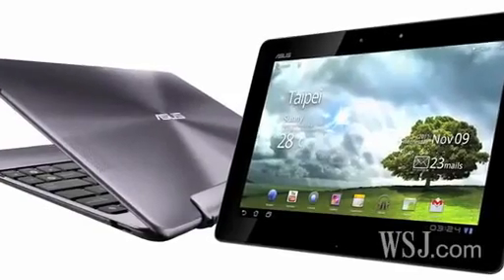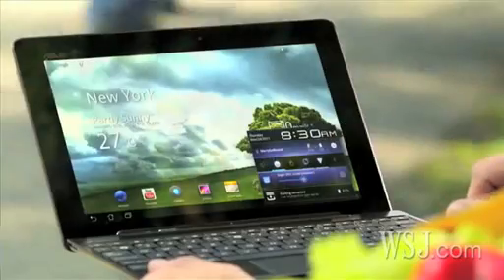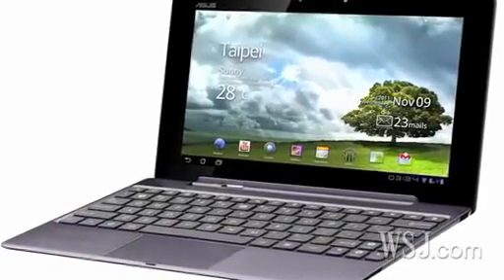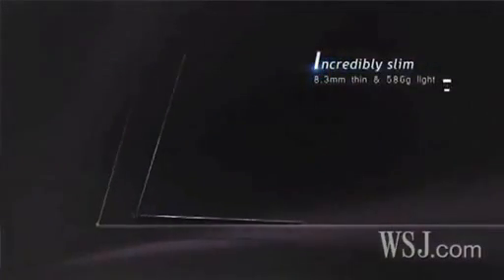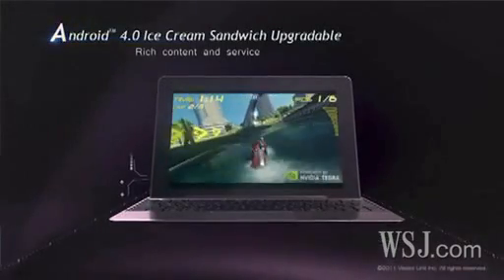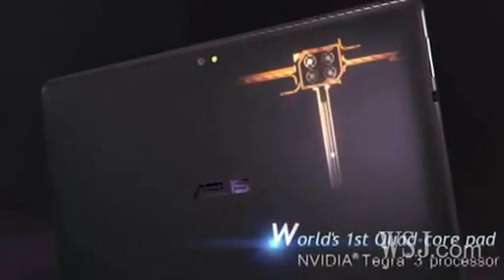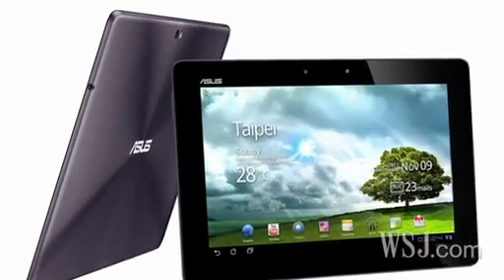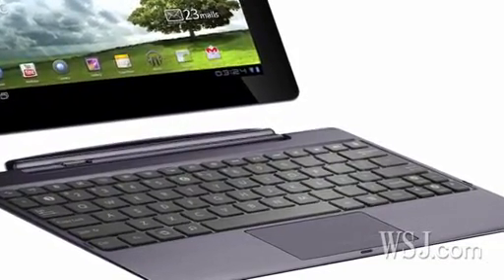Wall Street Journal review Asus Eee Pad Transformer Prime